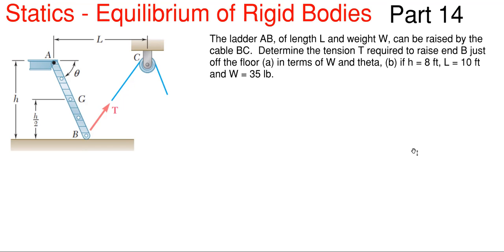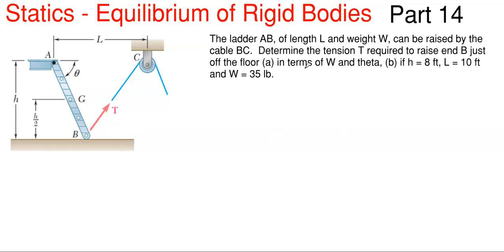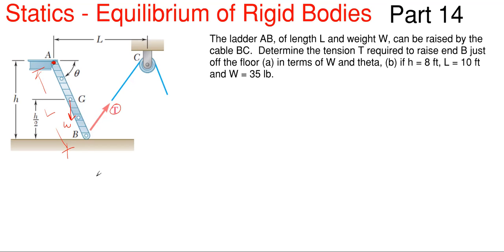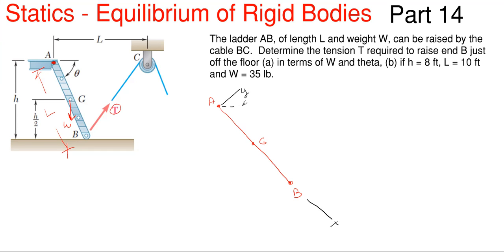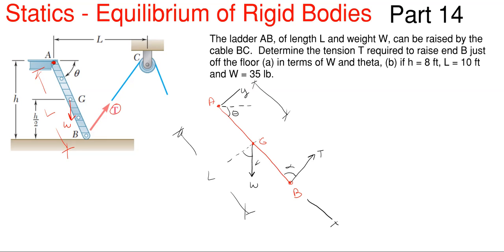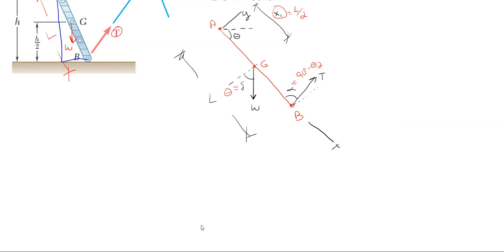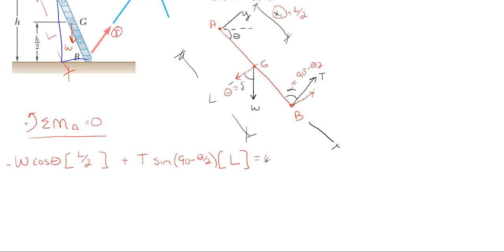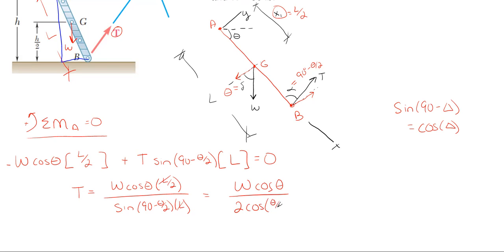How to Find the Tension in the Cable using Reactions– Static Equilibrium of Rigid Bodies Problem 14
Problem statement:
The ladder AB, of length L and weight W, can be raised by the cable BC.  Determine the tension T required to raise end B just off the floor (a) in terms of W and theta, (b) if h = 8 ft, L = 10 ft and W = 35 lb.

Problem walkthrough steps:
- Check answers

Topics of this problem include:
Determining equilibrium
Equilibrium of rigid bodies
Reactions
Beam reactions
Support reactions
Vector Addition
Force combination
Vector combination
Vector Mechanics
Orthogonal vectors

Engineering statics
Reaction Problem 14
College level
Professor Engineer
Professor_Engineer